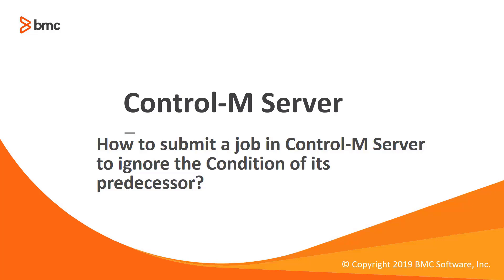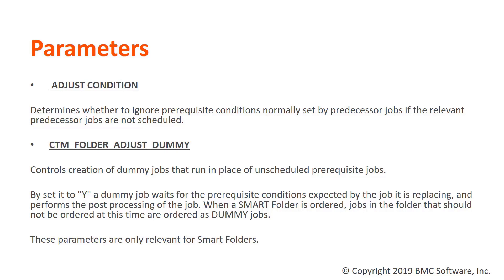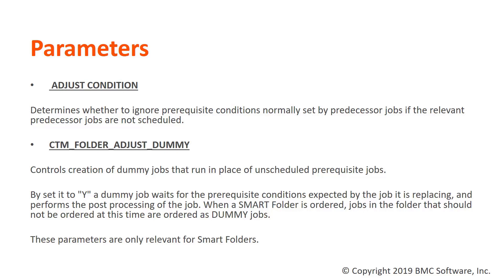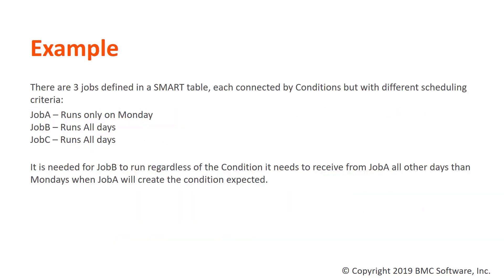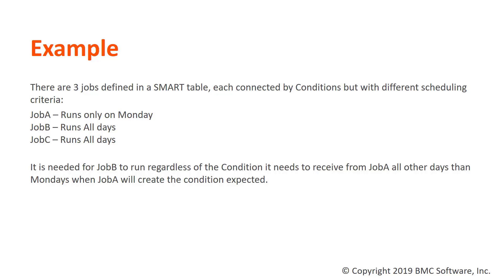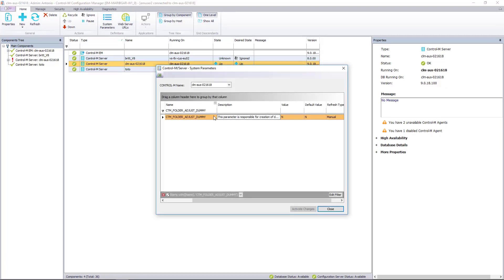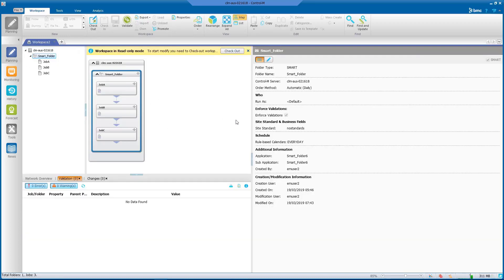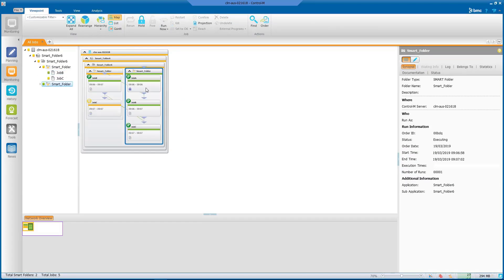How to submit a job in Control-M Server to ignore the Condition of its predecessor